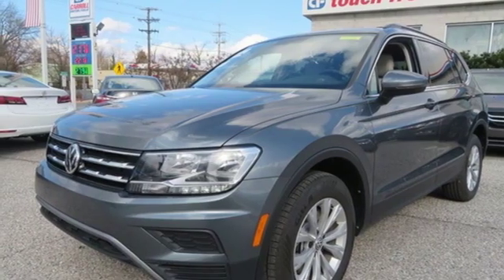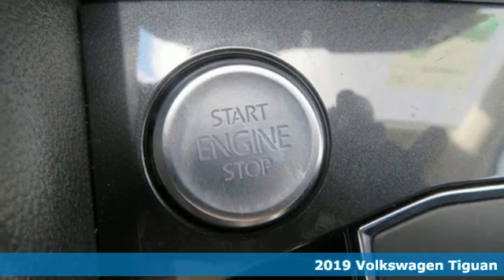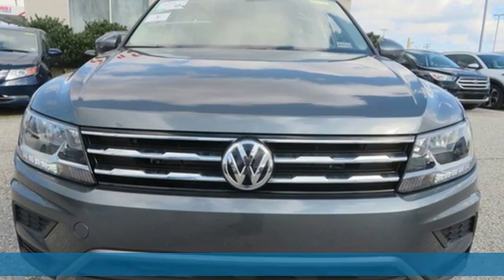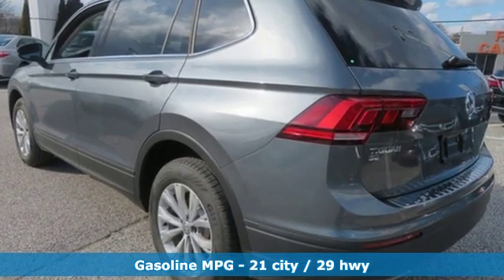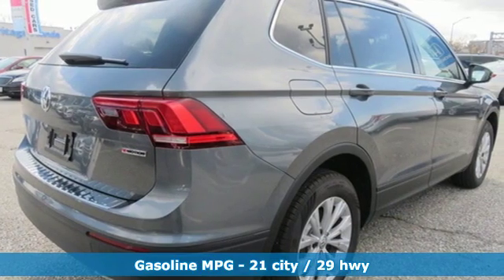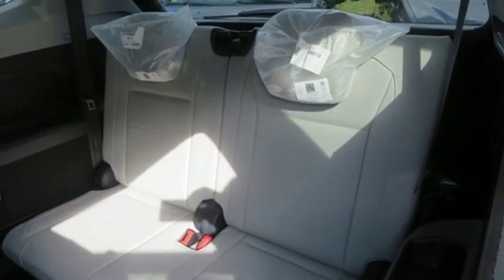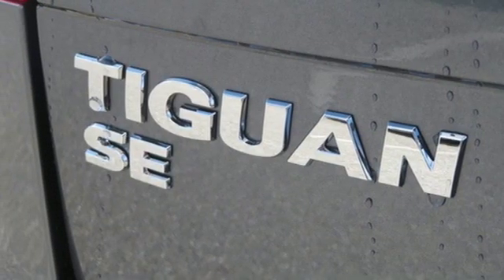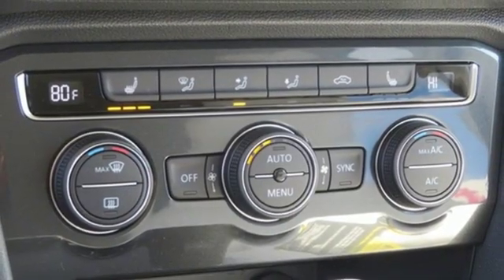2019 Volkswagen Tiguan Baltimore MD Parkville, MD O9014696 - SOLD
Year: 2019
Make: Volkswagen
Model: Tiguan
Trim: 2.0T SE
Engine: 2.0L TSI DOHC
Transmission: 8-Speed Automatic with Tiptronic
Color: Gray
Interior: Storm Gray
Stock #: O9014696
VIN: 3VV2B7AX9KM014696

Address:
9215 Harford Rd